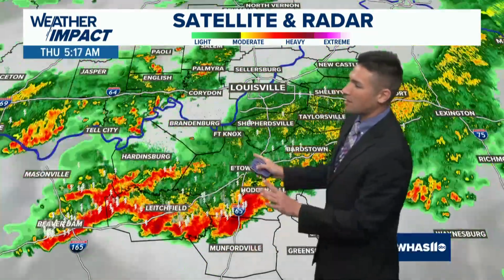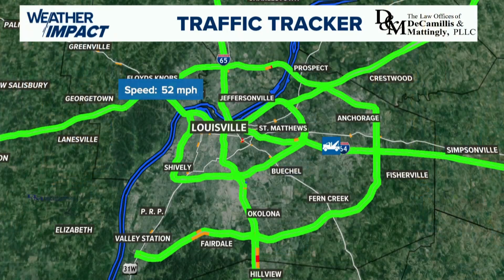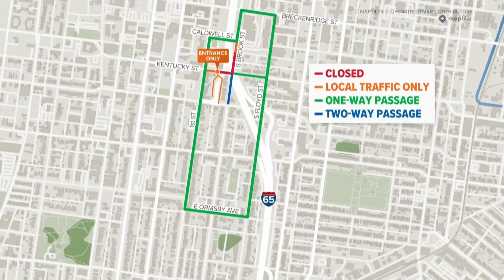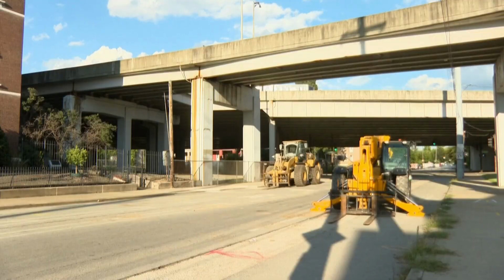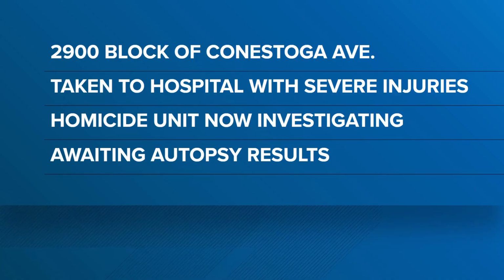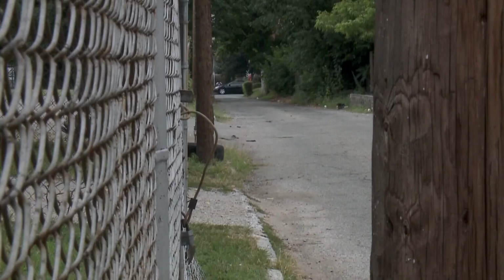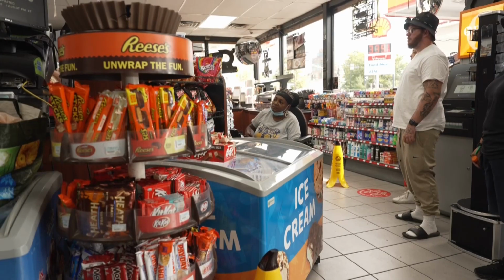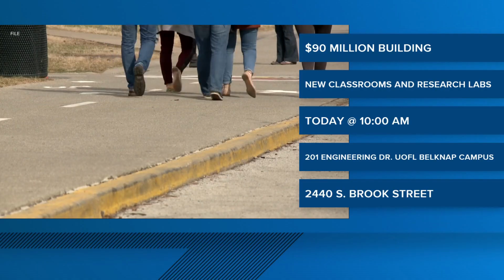WHAS11 Top Stories: 6 a.m. Thursday, Sept. 4, 2025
Here are the top news stories in the Louisville area Thursday morning.